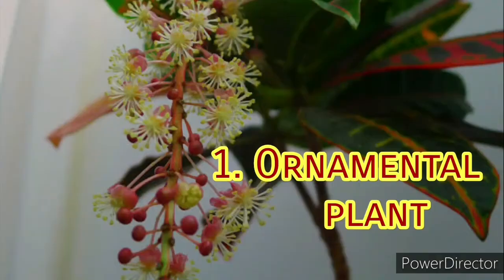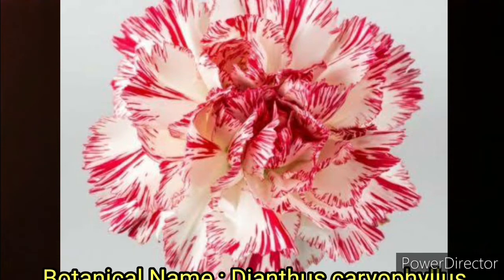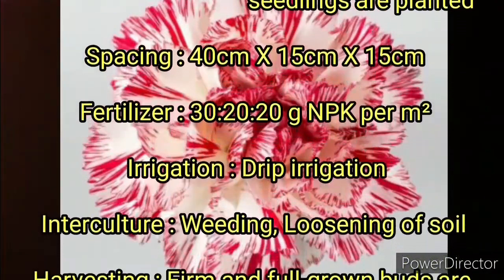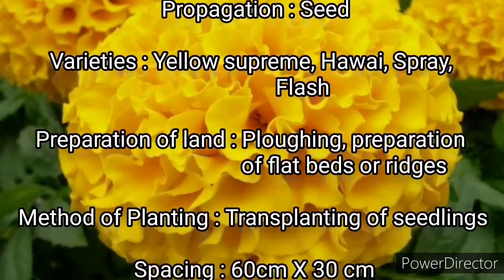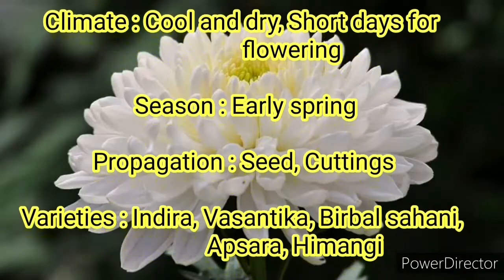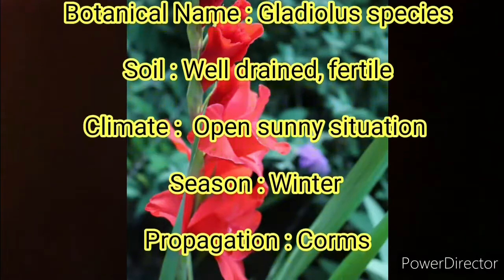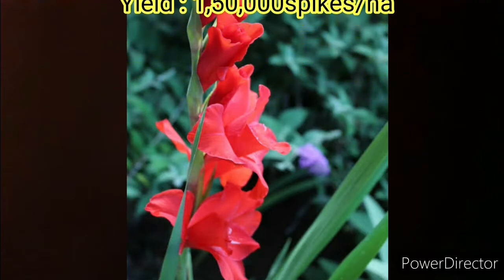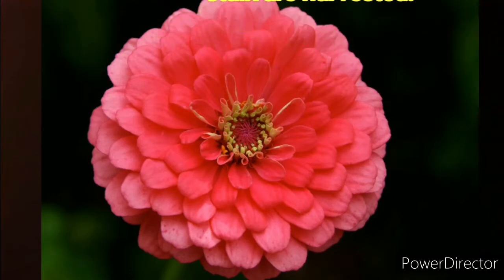Know about different kinds of flower!!!👍👍👍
There are four branches of horticulture that is Olericulture, Floriculture and ornamental gardening, Pomology and Post Harvest technology and preservation. Different horticultural crops are grown in the world. These crops are very much important for the farmers as they are profitable, nutritious and environmentally beneficial.
by the way if you wish to know about the first half of the different kinds of vegetable crops part 2 then click on this link
Important fruit crops like mango, banana apple, coconut, sapota and grapes along with other many fruit crops are grown on large scale. Vegetable are the staple food and different vegetable like tomato, potato,  cabbage, brinjal, root vegetables, leafy vegetables and pod vegetables are grown on large scale.